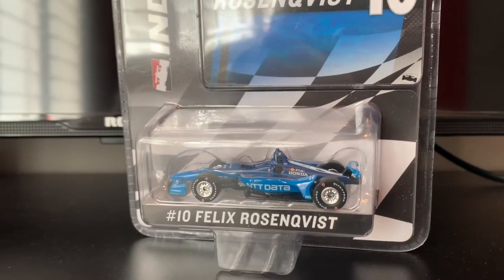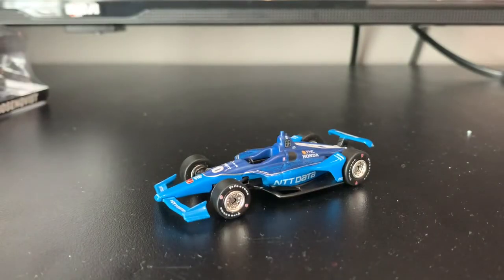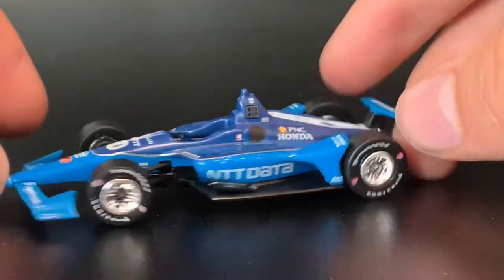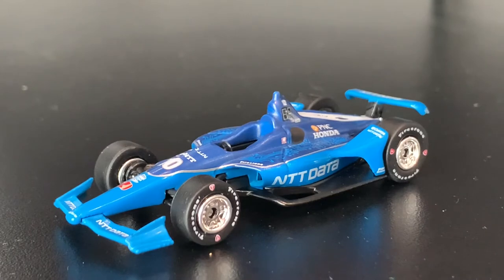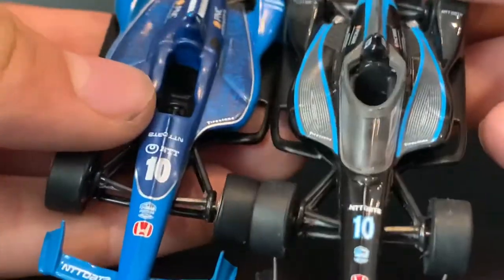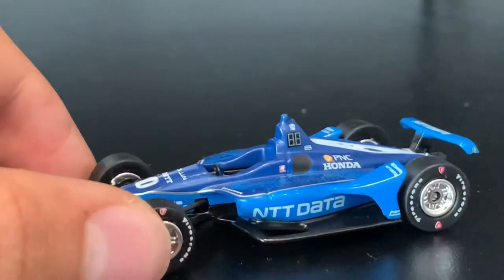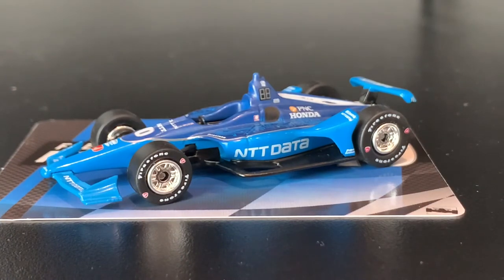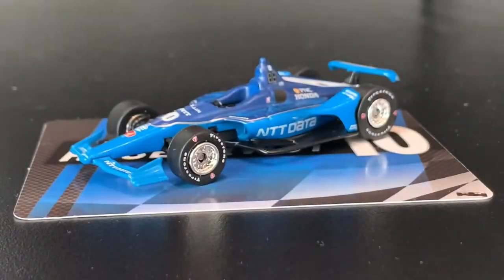2019 Felix Rosenqvist #10 NTT DATA Indycar Diecast 1/64